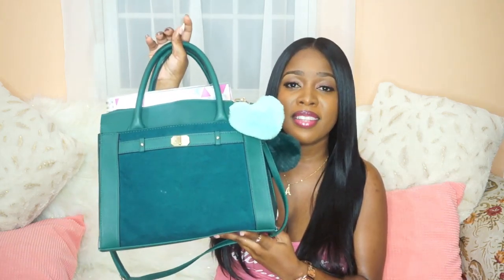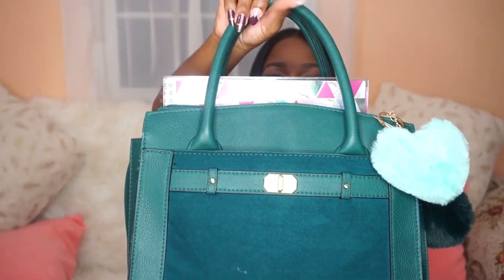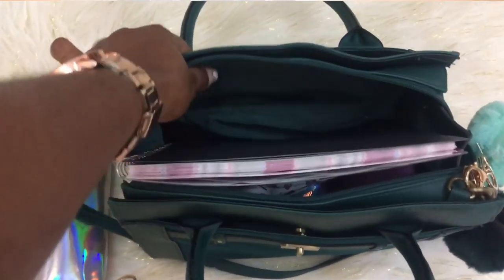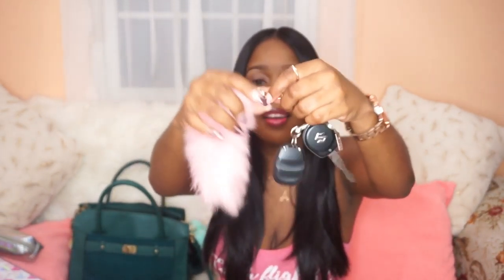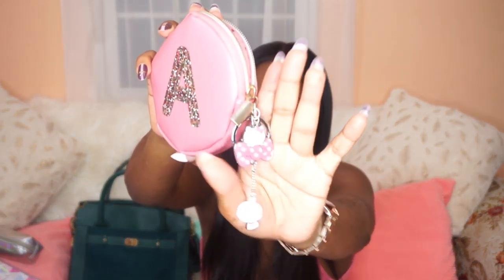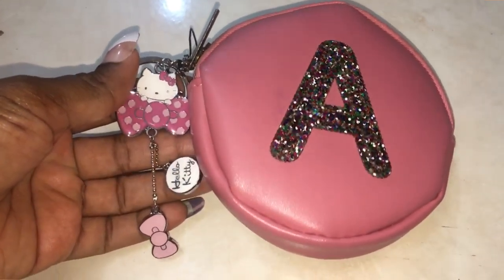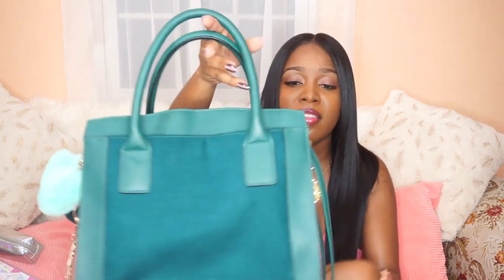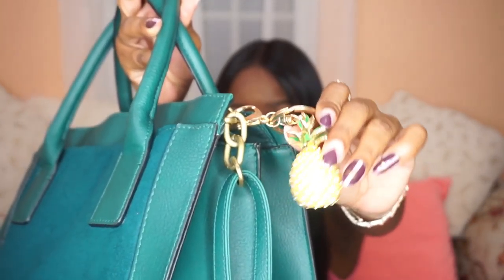♥ What's In My Bag | Work Edition | ALIEXPRESS GIRLY PINK HAUL - Handbag Organization ♥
Links to Aliexpress Items will be added upon request

Time and Tru Deanah Satchel

My Planner

Sign up for FREE on Ebates to get cash back on purchases made on sites like Aliexpress, Amazon etc

Camera: SONY NEX 3N with kit lens